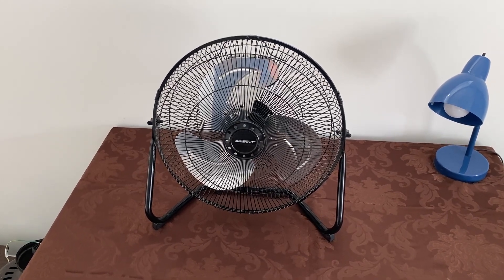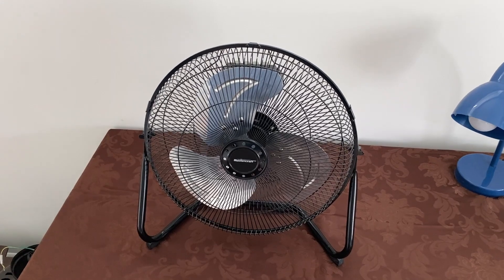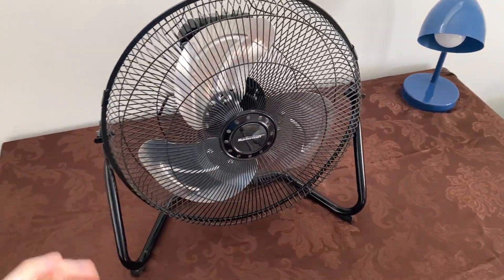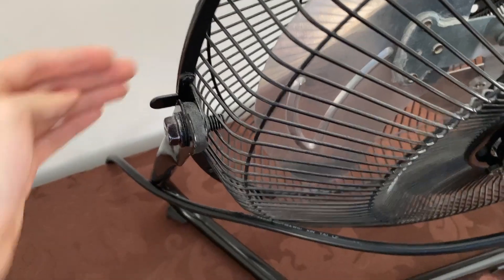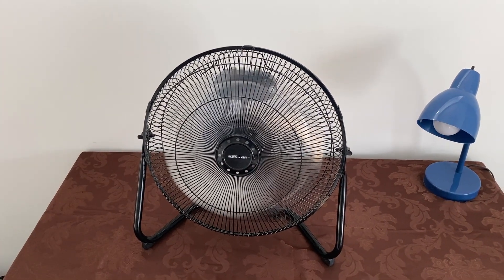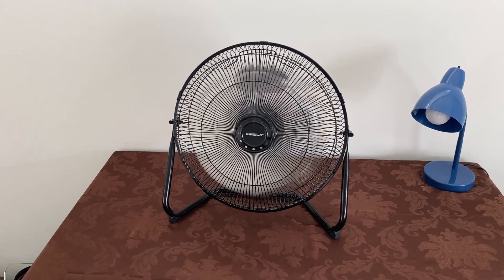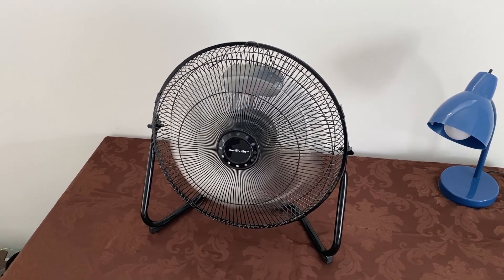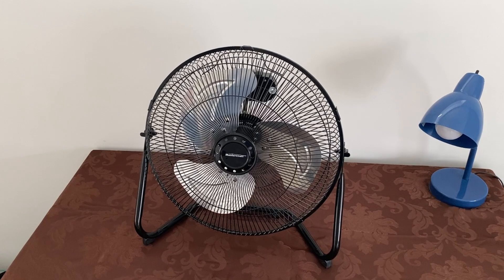2015 Mastercraft 14” High Velocity Fan | 2022 Remake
This is a 2015 Mastercraft 14” high velocity fan, back for a remake after many years. It was (possibly) made by the same manufacturer who made Massey fans, since it shares the same badge design. The performance is decent but it lacks the power that would give it the “high velocity” title. I’d blame it on the undersized motor. Most 90s 12” oscillating fans move more air than this! But otherwise it’s a good fan. Looks good, runs quietly and built well.

Specs:
120VAC  60Hz  0.42A  50.4W
3-speed, PSC motor
Date of manufacture: 01/15/2015
Model: F-4141